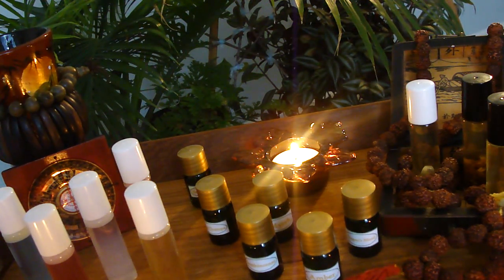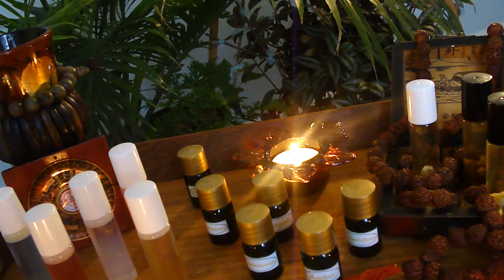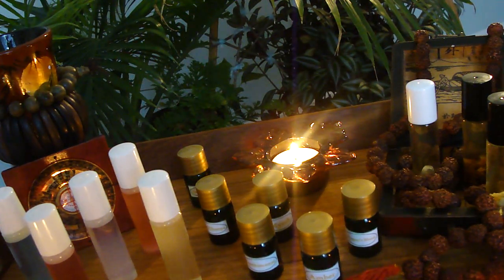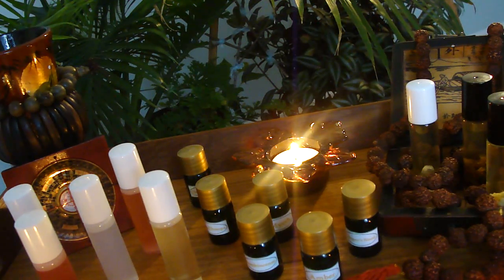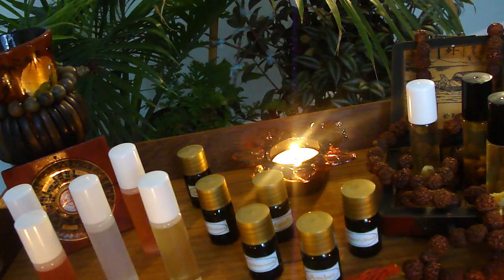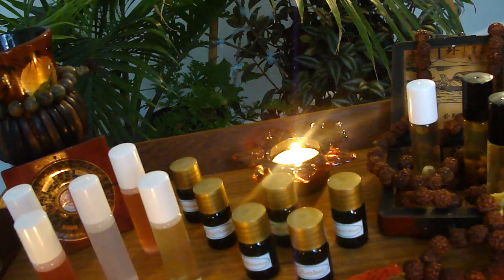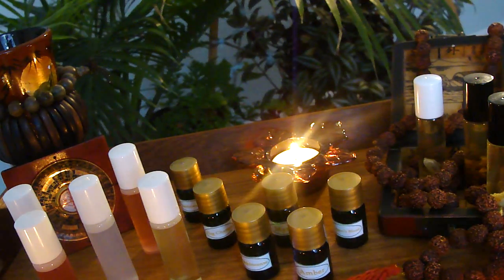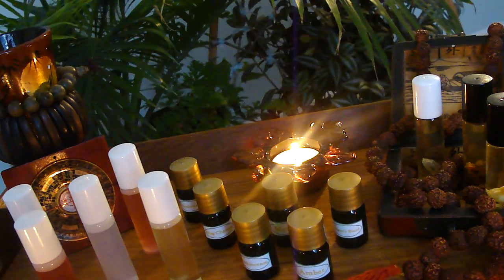Kitchen Witch Chat: All About Magickal Oils & Their Uses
Blessed be, sweet ones!  In this Kitchen Witch Herb Chat, we're learning all about magickal oils, from the different types, their uses, & which ones are the best all-purpose oils for your magickal path.  I hope you enjoy it!  It's always a blessing to spend time with you.

Please feel free to pop by the shop to see these oils & our other fine magickal sundries made especially for magickal folk like you:  ladyenchantee.info.